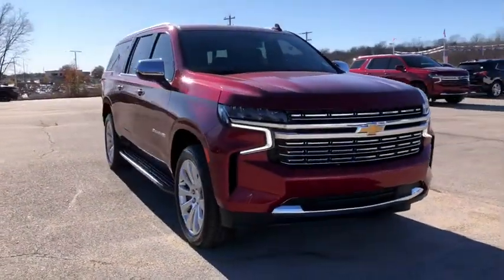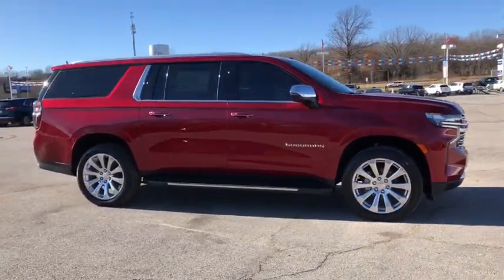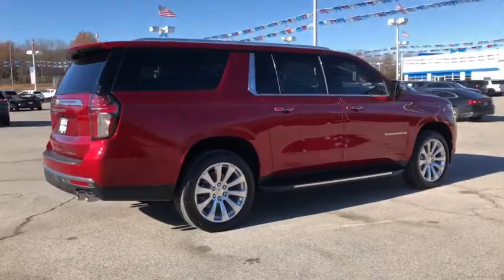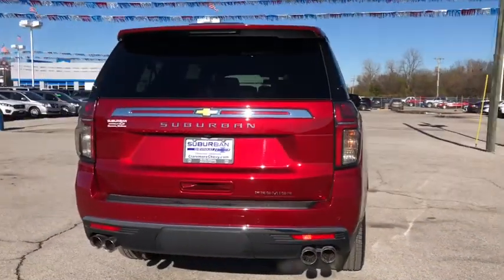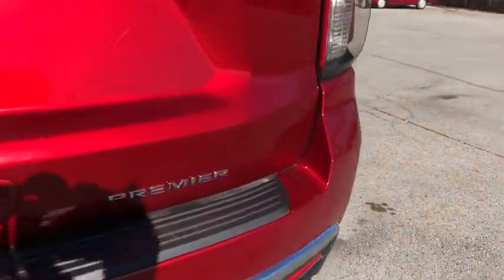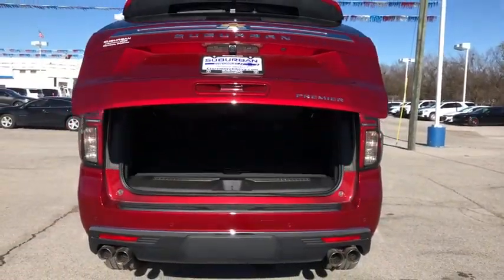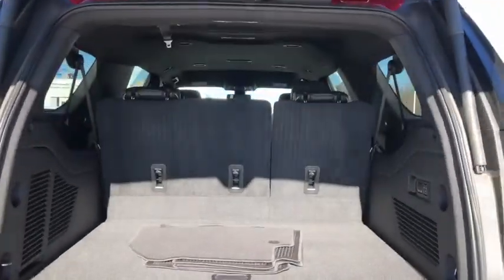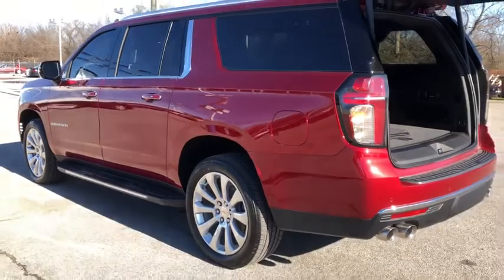2021 Chevrolet Suburban Owasso, Tulsa, Claremore, Pryor, Broken Arrow, OK N763600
Cherry Red Tintcoat New 2021 Chevrolet Suburban available in Owasso, Oklahoma at Suburban Chevrolet. Servicing the Tulsa, Claremore, Pryor, Broken Arrow, OK area.

Suburban Chevrolet
1300 S Lynn Riggs Blvd

Recent Arrival!2021 Chevrolet Suburban Premier 4WD EcoTec3 5.3L V8 Cherry Red TintcoatTo Protect Your Safety, we are currently offering Home Services:Virtual Tour of Vehicle: We will use live interactive video chat to give you a virtual walk around of any vehicle we have in stock.Test Drive at Home: We will bring the vehicle to your home for a no-obligation test drive.Local Home Delivery: If you buy a vehicle, over the phone, email, text. (E-Contract?) We will deliver the vehicle to your home or a place of your choosing.Chargeable Options:MSRPGSK:Cherry Red Tintcoat$495.00RIB:LPO- All Weather Floor Liners, 1st, 2nd and 3rd rows$295.00RVA:Wheels: 22 x 9 Polished Aluminum$1,975.00No Cost Options:FE9:Federal EmissionsL84:Engine: 5.3L, EcoTec3 V-8, DI, Dynamic Fuel Mgt, V V TMQC:Transmission, 10-Speed AutomaticOther options:1LZ:LTZ Preferred Equipment GroupA2X:Power Seat Adjuster (Driver's Side)A45:Memory Settings, recalls presets for driver pwr seatA50:Seats: Front, Bucket, Full FeatureAS8:Seat, 3rd row 60/40 Bench, powerATH:Keyless Open & Keyless StartATN:Seat, 2nd row Bucket, power releaseB30:Floor Covering: Carpet, Color KeyedB58:Floor Mats, color-keyed, carpeted 1st and 2nd rowBTV:Remote Engine Starting PkgBVE:Assist Steps, BlackC3F:GVW Rating 7700 LbsCJ2:Climate Control, Electronic - Multi-zoneD07:Center Floor Console, fixedDD8:ISRV Mirror, Electro-chromaticDXR:Mirror, Outside, Power, Heated, Auto-Dimming w/Turn indGU5:Rear Axle: 3.23 RatioH1Y:1LZ-Leather, Jet Black, Interior TrimIOT:Chevrolet Infotainment Plus, 8 P/U Screen, 10.2 SUVJHD:Hill Descent ControlK34:Cruise ControlKA1:Heated Seats, FrontKA6:Heated Seats: 2nd RowKC4:Cooler, Engine OilKI3:Heated Steering WheelKI4:120 Volt Electrical Receptacle, In CabKNP:Transmission Cooling SystemKQV:Seats, Heated & Ventilated, FrontKW5:Alternator, 220 AMPN38:Steering Column, Powerl Tilt & TelescopingNP5:Steering Wheel: Leather WrappedNQH:Transfer Case: Active, 2-Speed, Auotrac, Rotary DialR6I:Buildable Order ConfigurationSFE:LPO - Wheel Locks, set of 4TC2:Liftgate, Rear, powerTQ5:Headlamps, IntellibeamU2K:SiriusXM Satellite Radio (subscription)U2L:High Definition Radio ReceptionUD5:Parking Assist, Front & Rear SensorsUE1:OnStar Communication SystemUE4:Following Distance IndicatorUEU:Sensor, Forward Collision AlertUFG:Sensor, Rear Cross Traffic AlertUHX:Lane Keep Assist/Departure WarningUHY:Automatic Emergency BrakingUK3:Radio Controls -Steering WheelUKC:Lane Change Alert with Side Blind Zone AlertUKJ:Sensor, Front Pedestrian BrakingUSR:USB Data ports, 2 within center consoleUTJ:Theft Protection System, Unauthorized EntryUVB:Rear Vision Camera, HDV55:Luggage Rack, side rails, chromeXCG:Tires, 22in P275/50R22, All-Season, BlackwallYM8:LPO Processing OptionZ82:Trailering PackageZ95:Suspension Package, Magnetic Ride Control
TIRES  275/50R22SL ALL-SEASON  BLACKWALL,BUILDABLE ORDER CONFIRMATION,REAR AXLE  3.23 RATIO,CHERRY RED TINTCOAT,WHEELS  22 X 9 (55.9 CM X 22.9 CM) POLISHED ALUMINUM  Includes (SFE) wheel locks  LPO.),TRANSMISSION  10-SPEED AUTOMATIC  electronically controlled with overdrive  includes Traction Select System including tow/haul (STD),JET BLACK  PERFORATED LEATHER SEATING SURFACES 1ST AND 2ND ROW,LPO  ALL-WEATHER FLOOR LINERS  1ST  2ND AND 3RD ROWS  (dealer-installed),SEATS  FRONT BUCKET  (STD),PREMIER PREFERRED EQUIPMENT GROUP  includes standard equipment,AUDIO SYSTEM  CHEVROLET INFOTAINMENT 3 PREMIUM SYSTEM WITH CONNECTED NAVIGATION  10.2 DIAGONAL HD COLOR TOUCHSCREEN  AM/FM stereo  Bluetooth audio streaming for 2 active devices  Apple CarPlay and Android Auto capable  enhanced voice recognition  additional memory for in-vehicle apps  cloud connected personalization for select infotainment and vehicle settings. Subscription required for enhanced and connected services after trial period. (STD),LPO  WHEEL LOCKS  SET OF 4  (dealer-installed),ENGINE  5.3L ECOTEC3 V8  with Dynamic Fuel Management  Direct Injection and Variable Valve Timing  includes aluminum block construction (355 hp [265 kW] @ 5600 rpm  383 lb-ft of torque [518 Nm] @ 4100 rpm) (STD),Active Suspension,Locking/Limited Slip Differential,Four Wheel Drive,Tow Hitch,Power Steering,ABS,4-Wheel Disc Brakes,Aluminum Wheels,Tires - Front All-Season,Tires - Rear All-Season,Conventional Sp